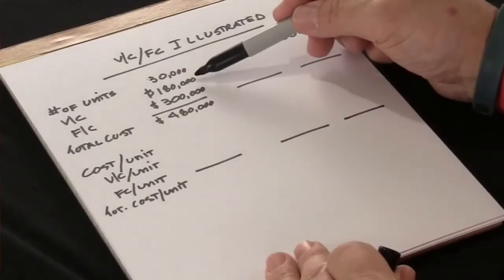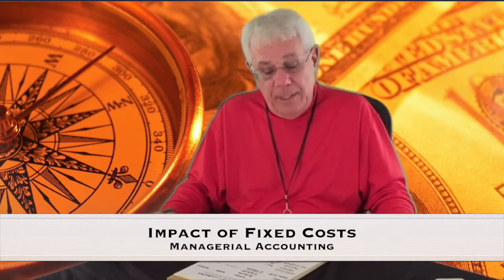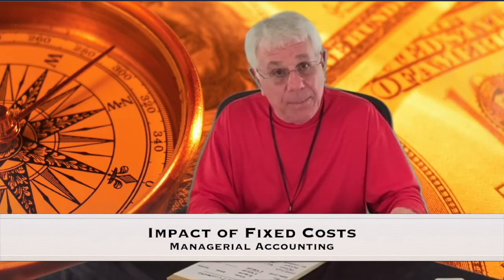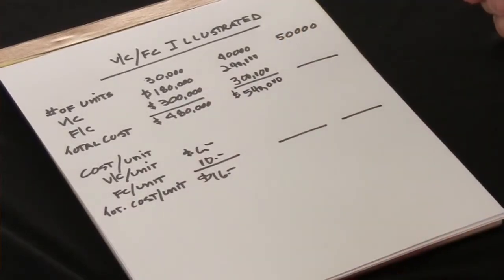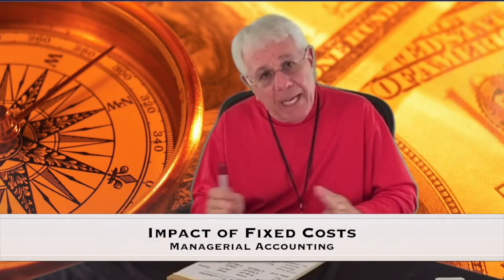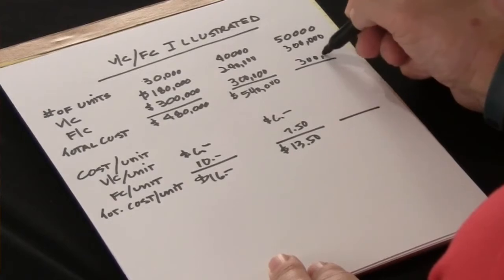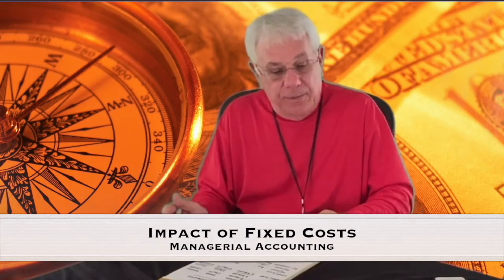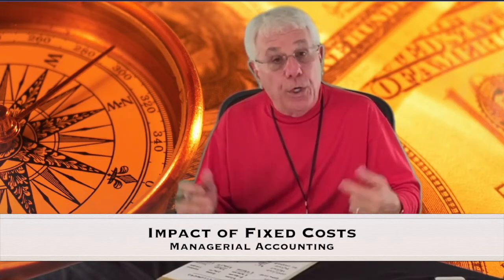1 7 Impact of Fixed Costs